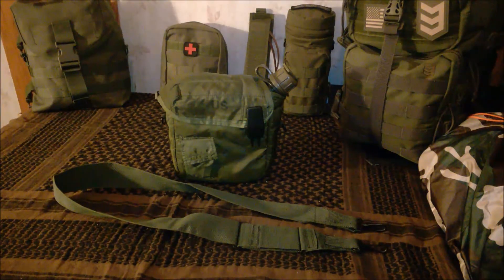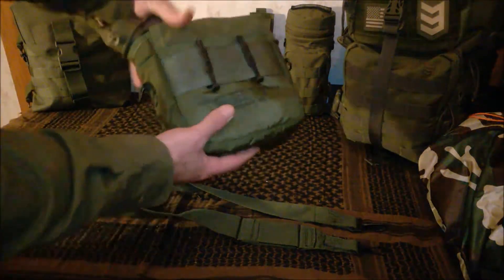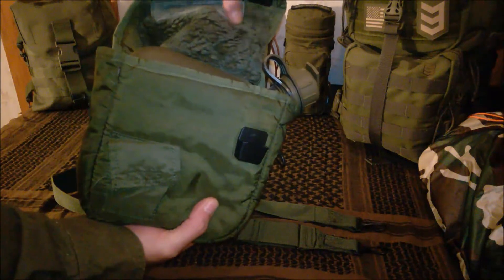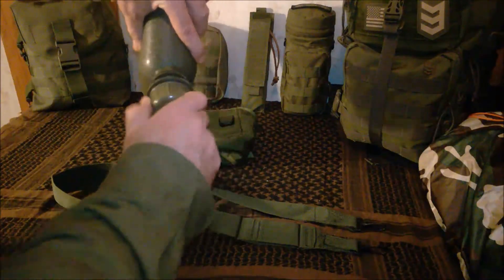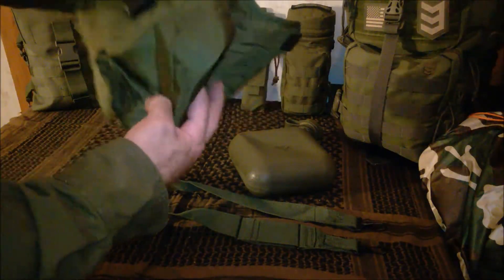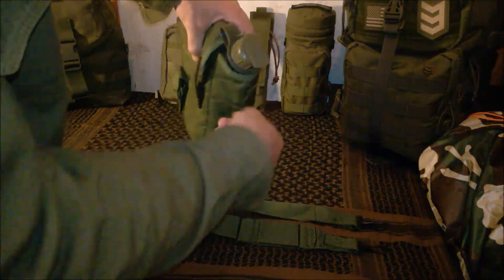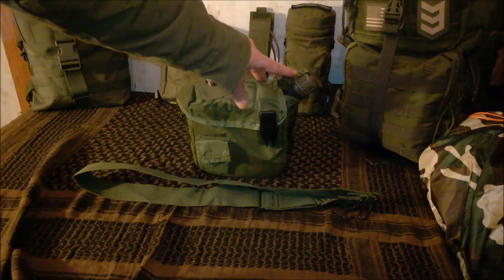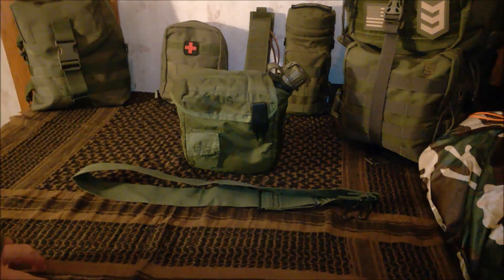Military issue 2 quart canteen with GI issued insulated cover and M1 cap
This canteen is collapsible, comes with 2 Alice clips, an adjustable shoulder strap, has a quick release flip top cover, a pouch for water purification tabs and a drain grommet on the bottom. It also has heavy duty fleece lining for insulation and a gas mask compatible cap.